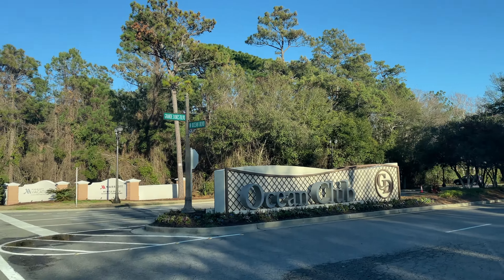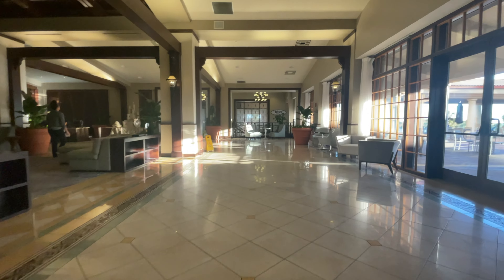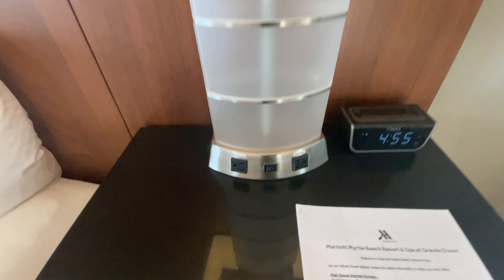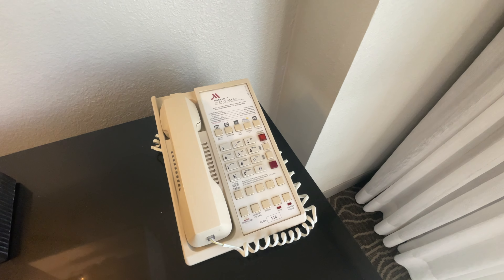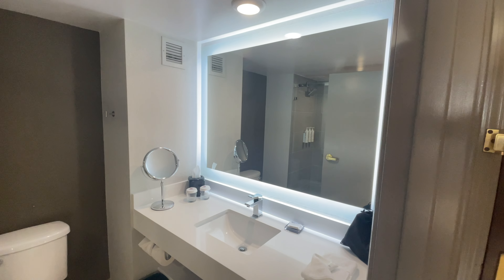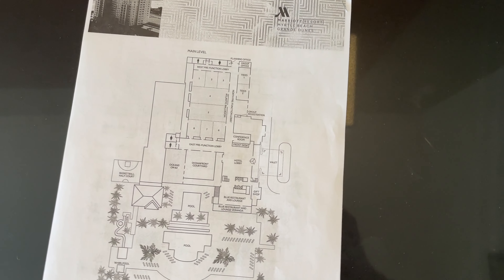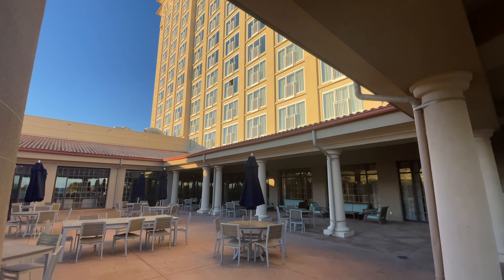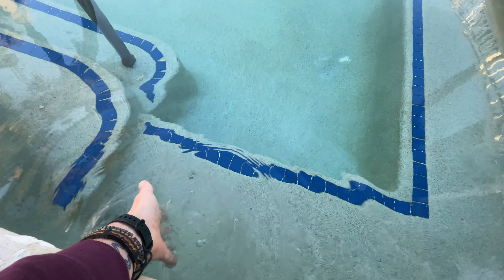Marriott Myrtle Beach Resort & Spa - One of the TOP RATED Myrtle Beach, SC Oceanfront Hotels